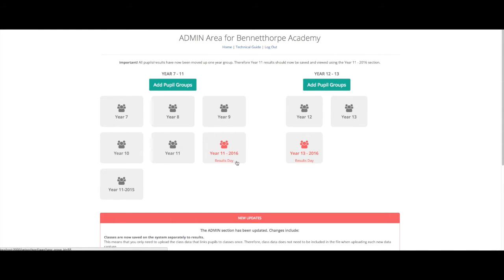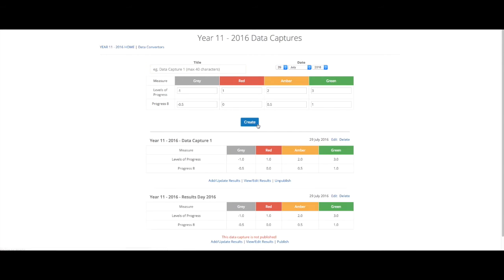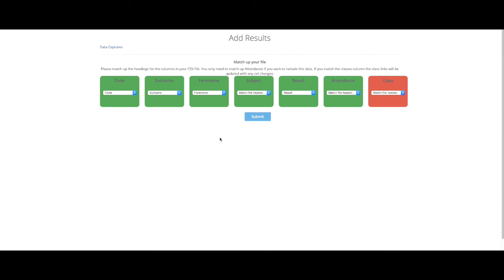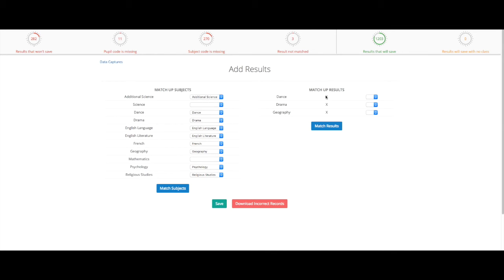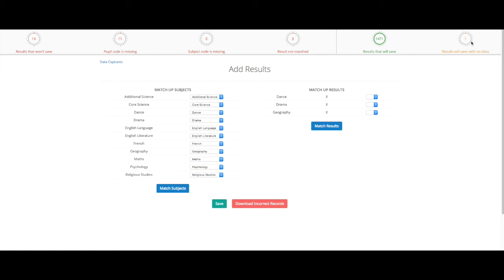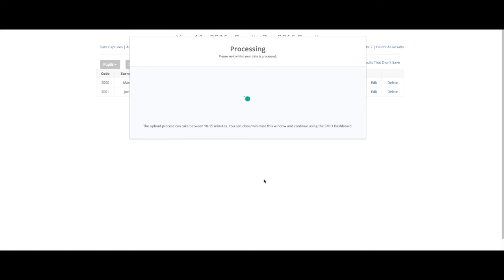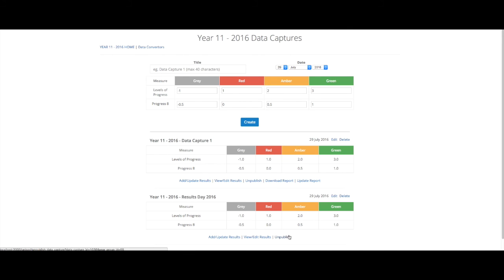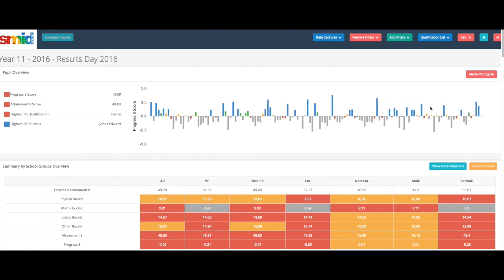SMID Results Day Video